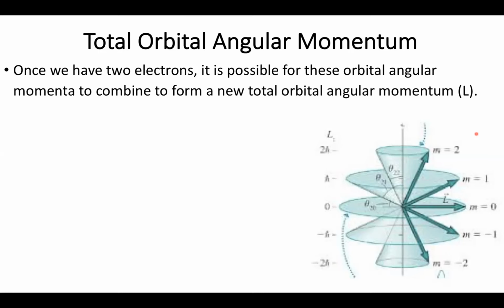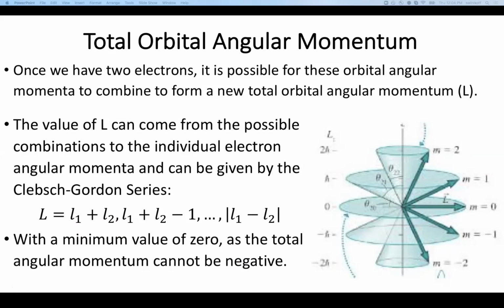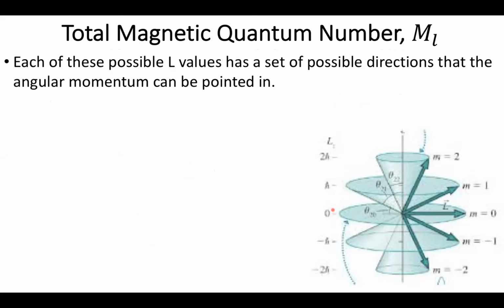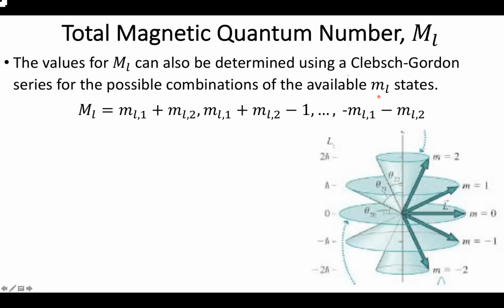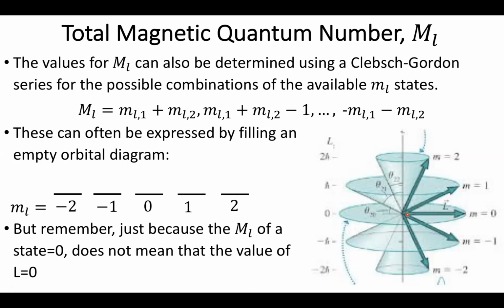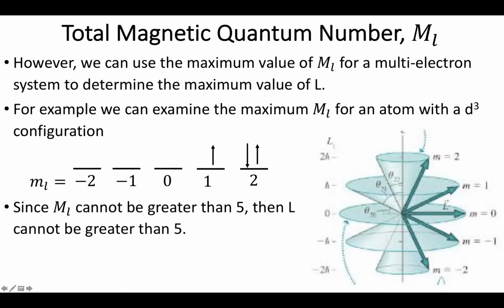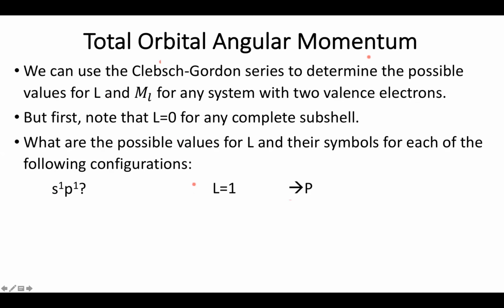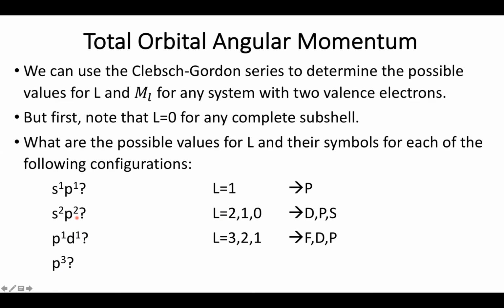8.18-Total Orbital Angular Momentum